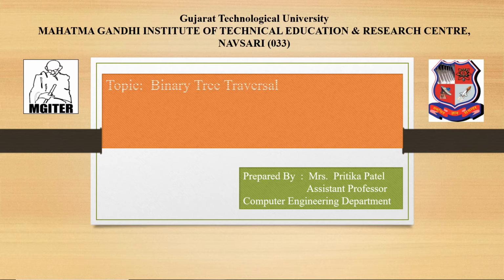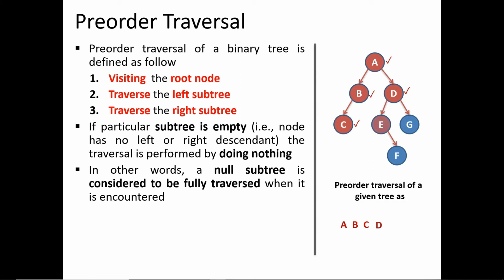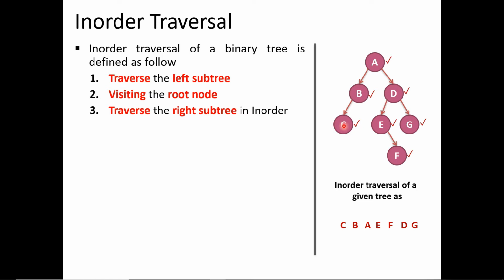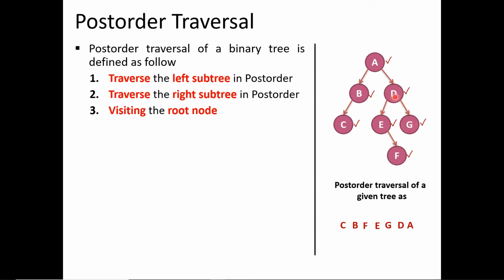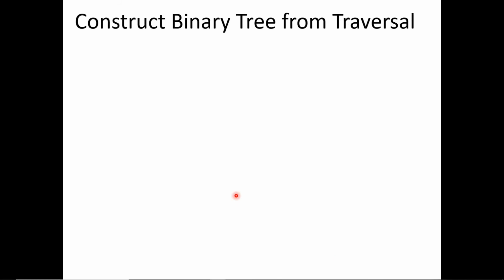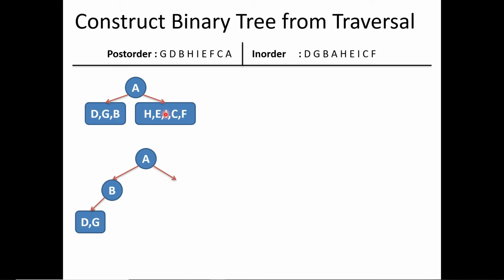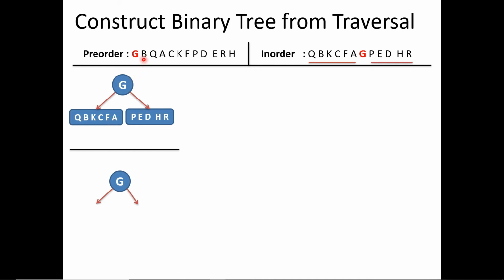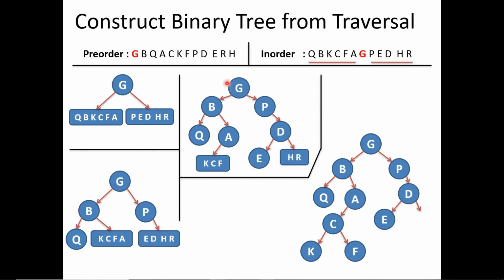UNIT 3 Binary Tree Traversal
Binary Tree Traversal: Pre order , Inorder , Post order traversal , Covert any tree to Binary tree , convert forest  to Binary tree